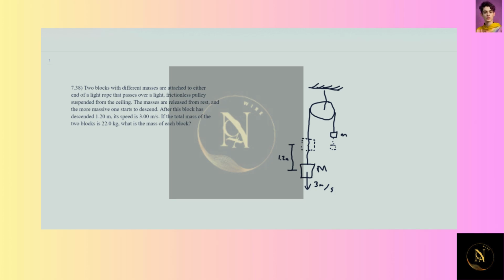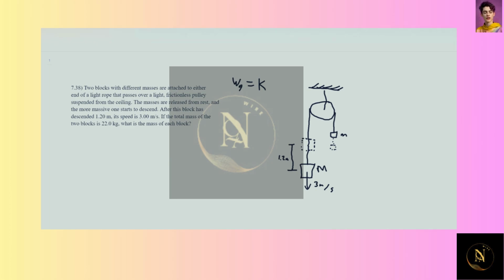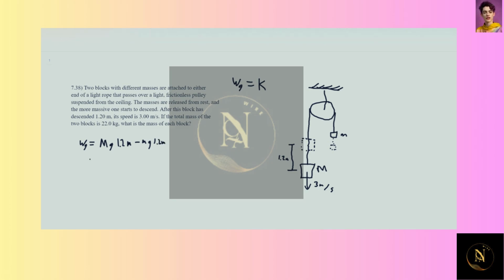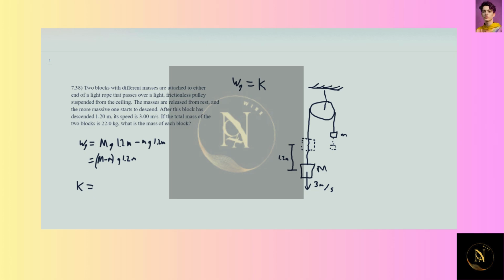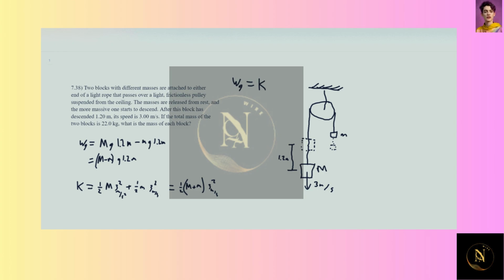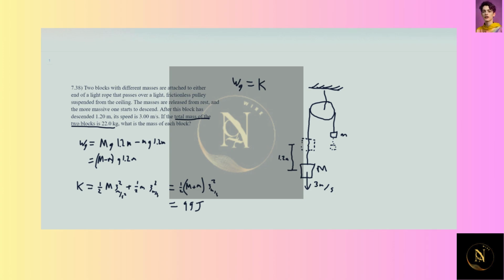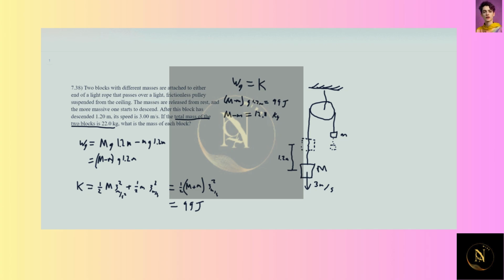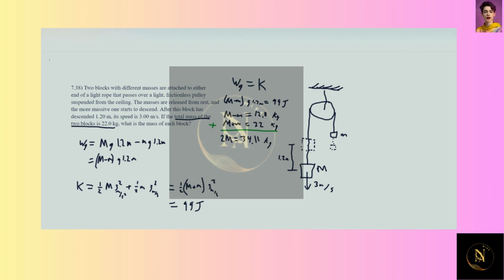Two blocks with different masses are attached to either end of a light rope that passes over a light